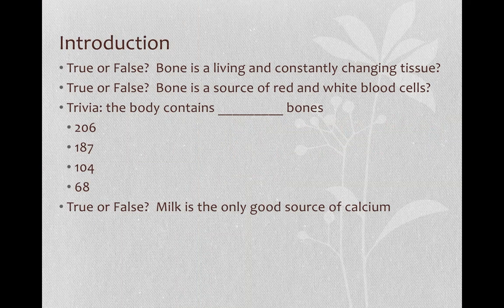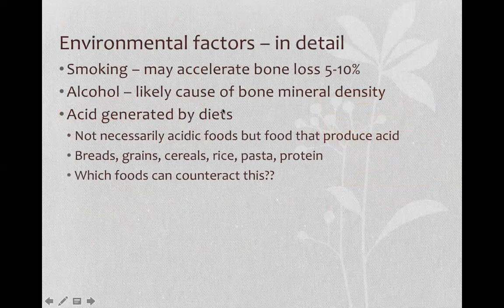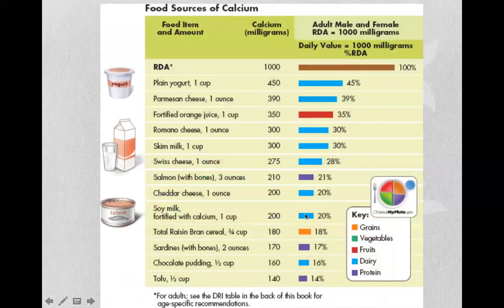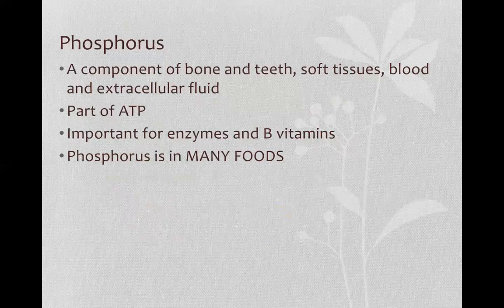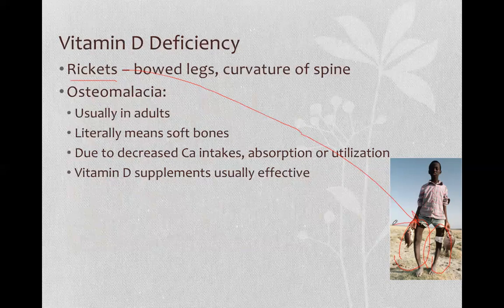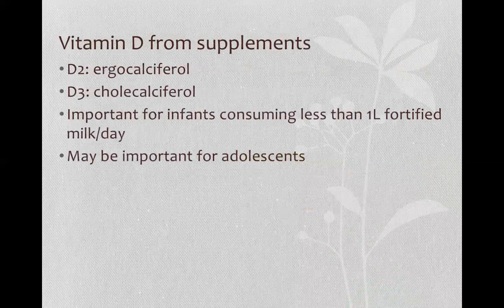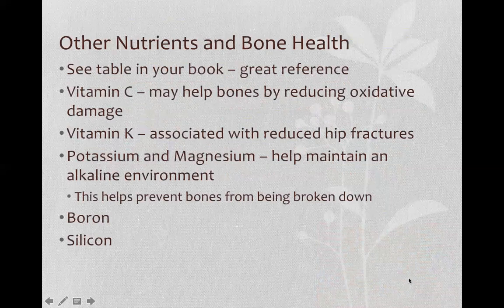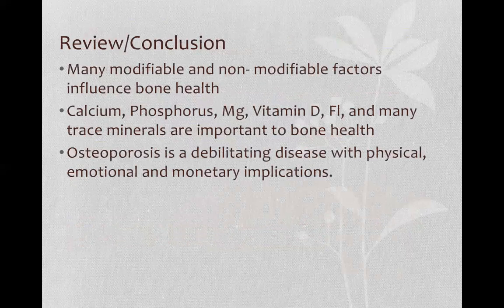Cuesta chapter 11 Nutrients involved in Bone Health 2017 Corinne